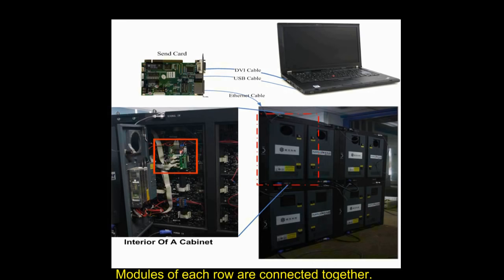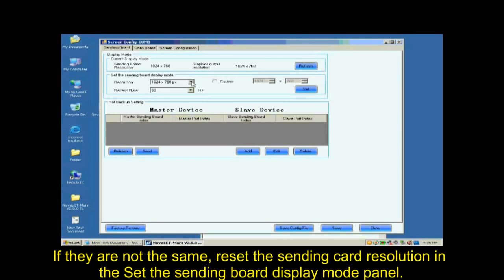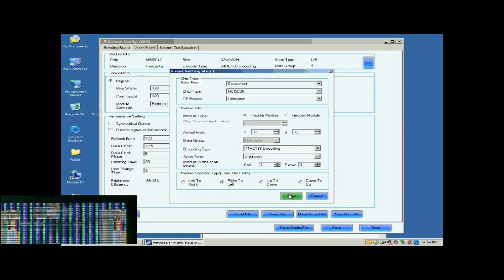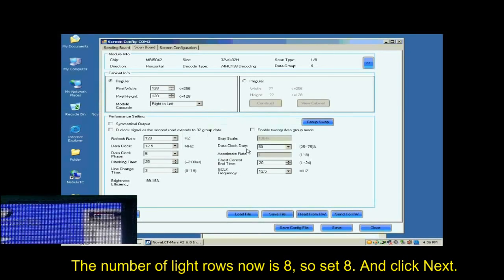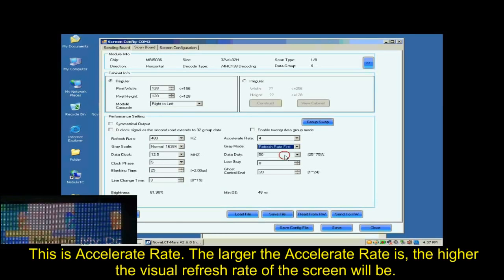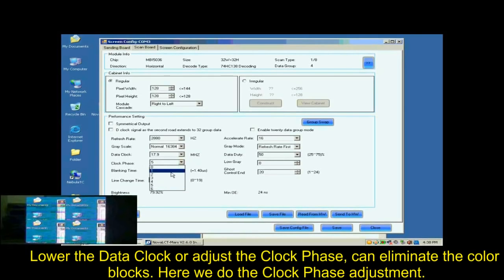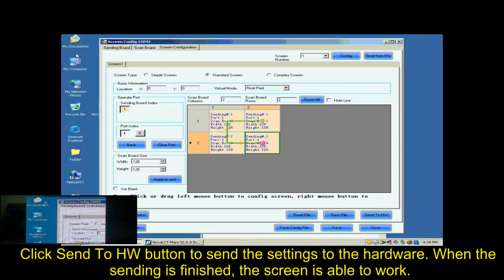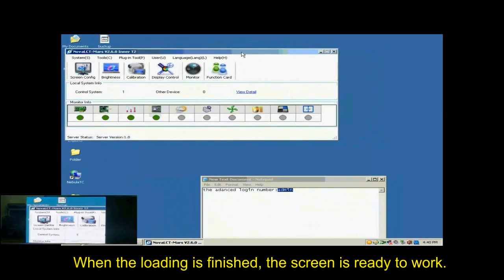NovaStar tell you how to configure a new LED display